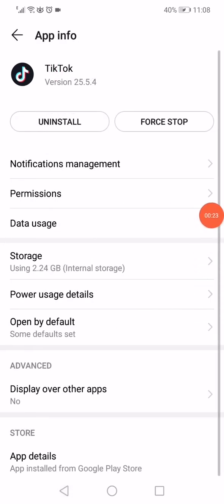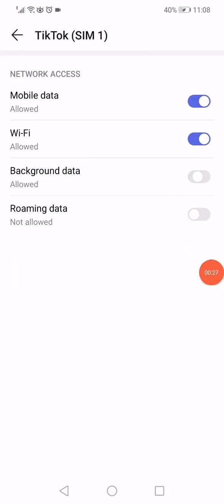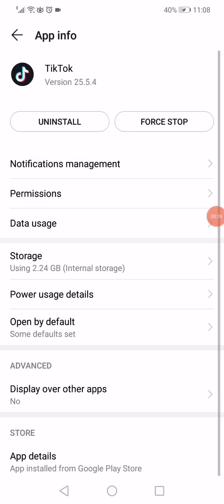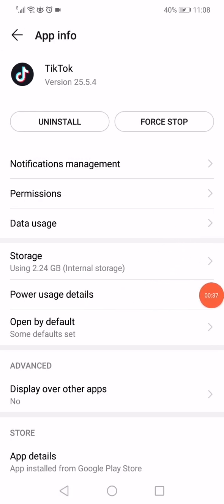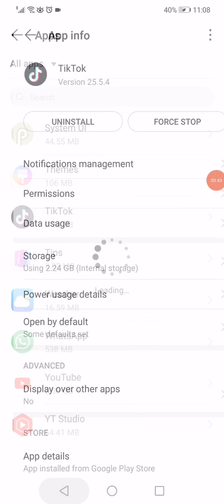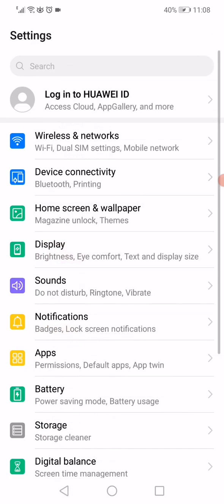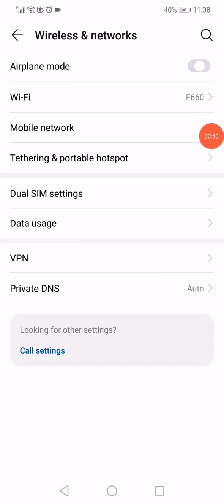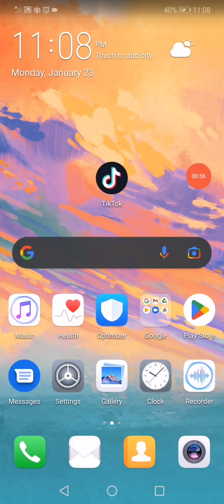How To FIX TikTok Not Letting You Login!